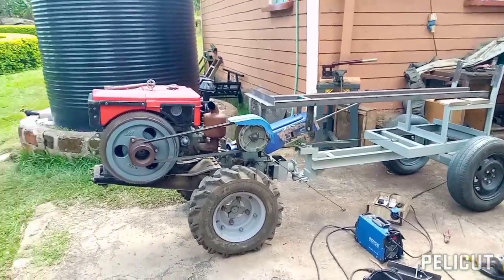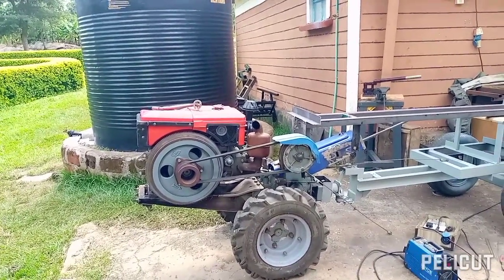walking tractor, handles adjustments. for more info about w, tractor